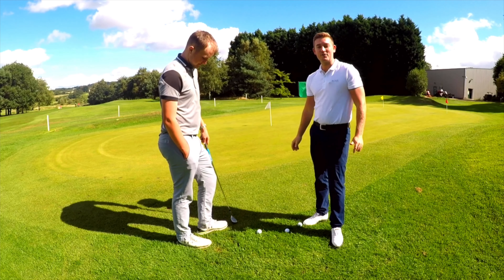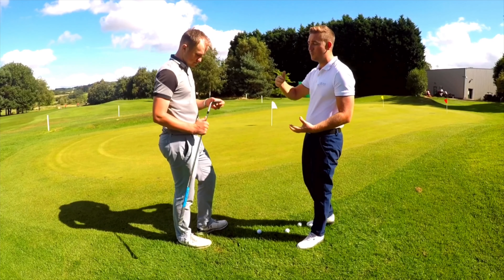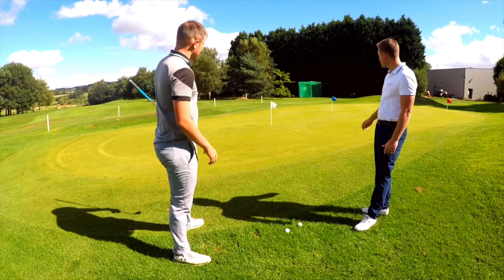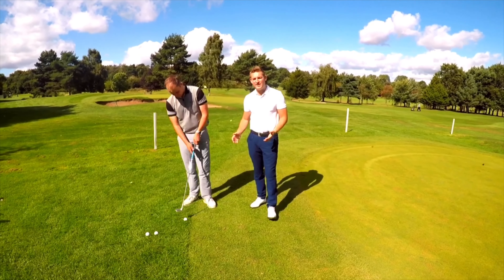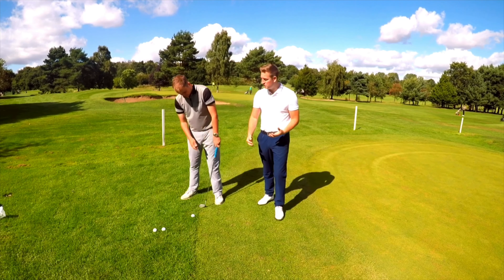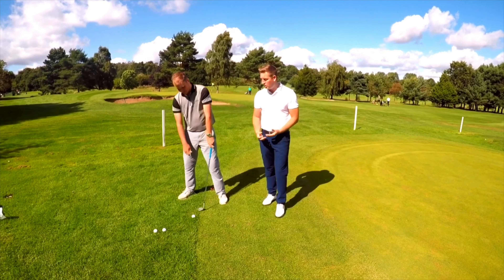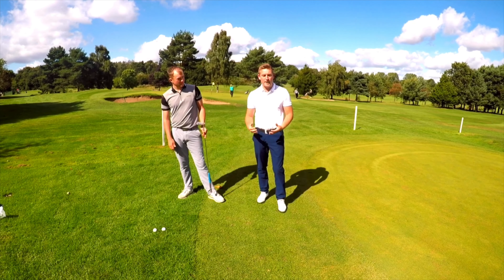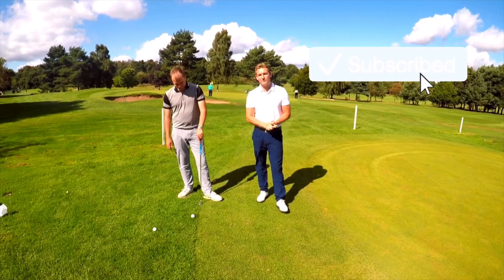How to play the high flop shot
This video is about how to play the high flop shot. The video gives key points and information so that you can get that ball going high and landing quickly and softly.